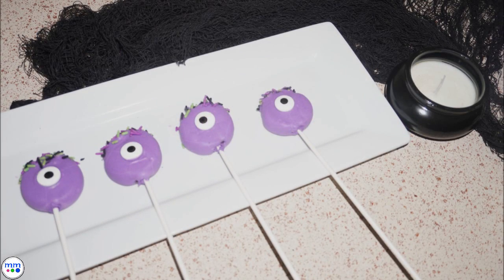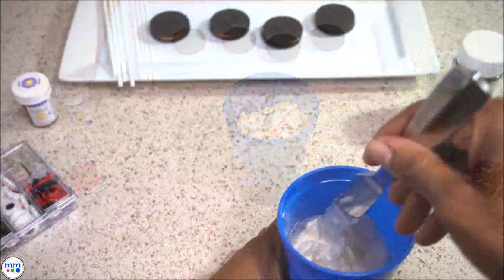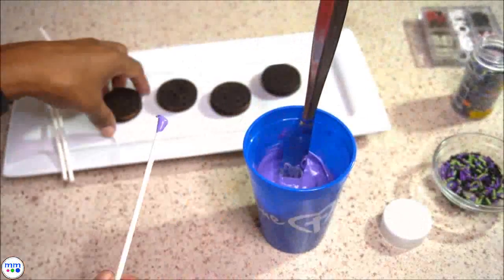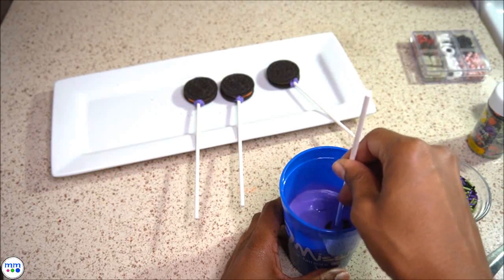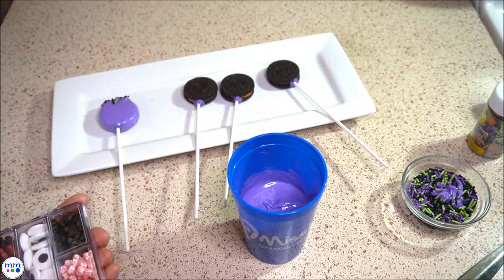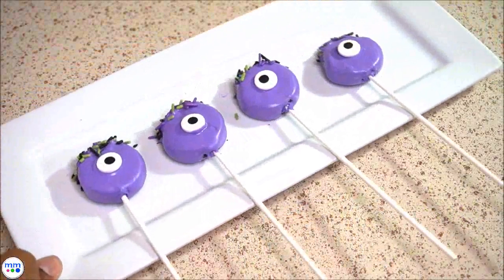31 Days of Halloween: Day 13 - Monster Cookies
Gather your materials and follow along to create these easy treats.

Supplies: Halloween Oreo cookies, candy melts, monster eyes, purple sprinkles, treat sticks